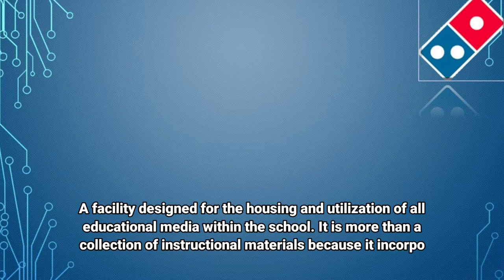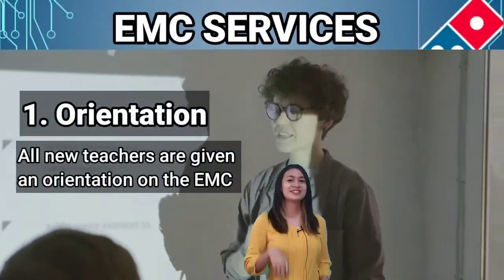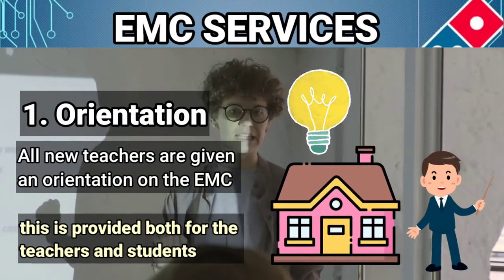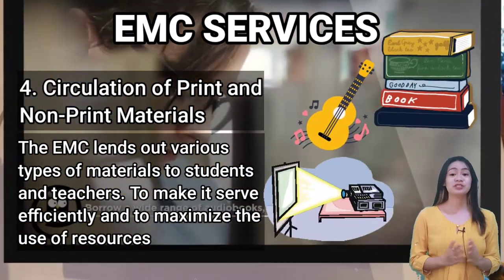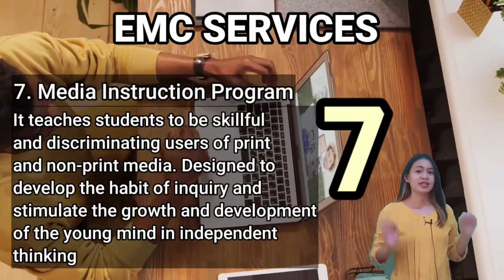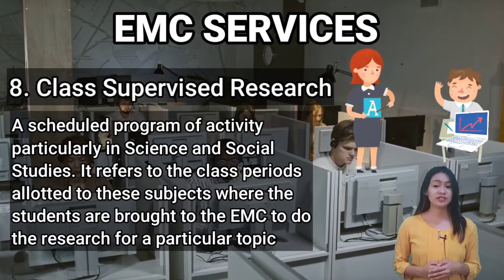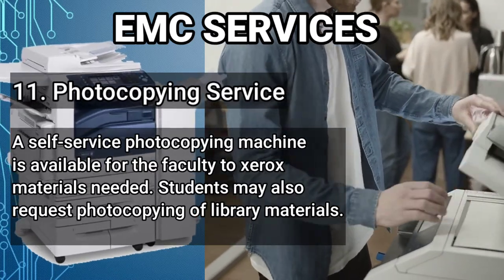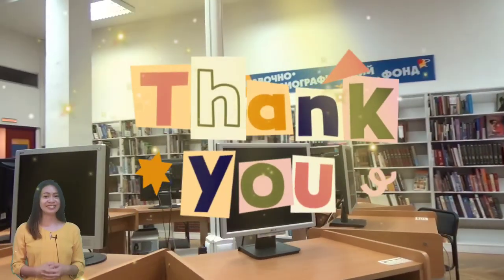LESSON 18: EDUCATIONAL MEDIA CENTER - short version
LESSON 18: EDUCATIONAL MEDIA CENTER